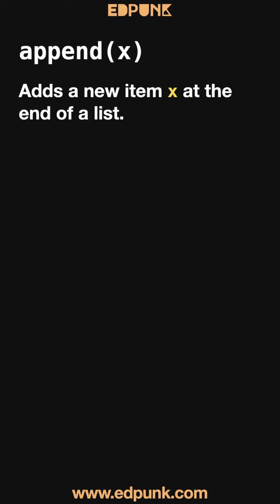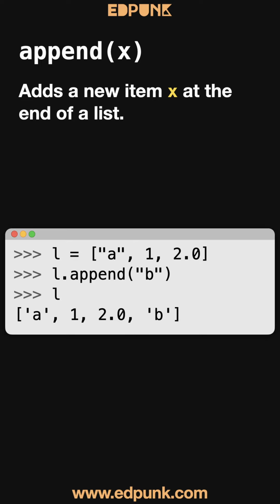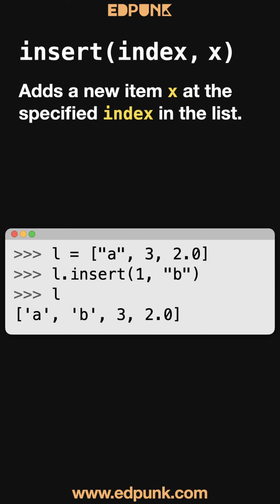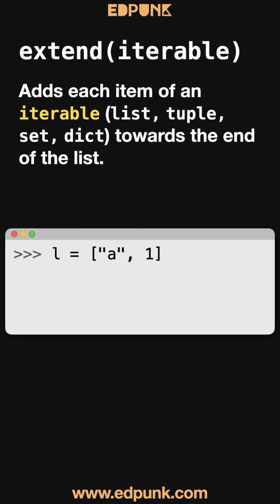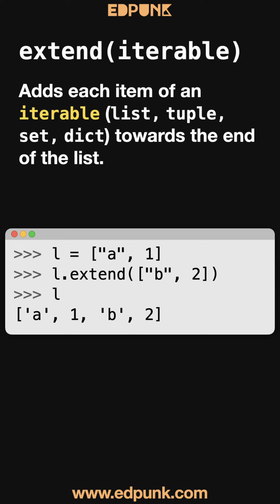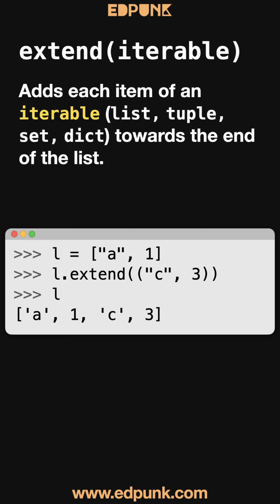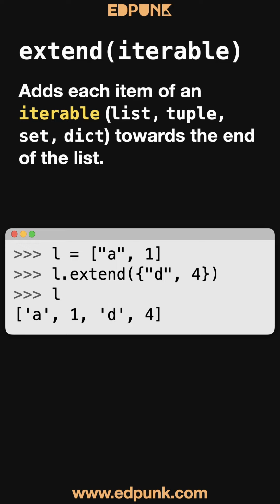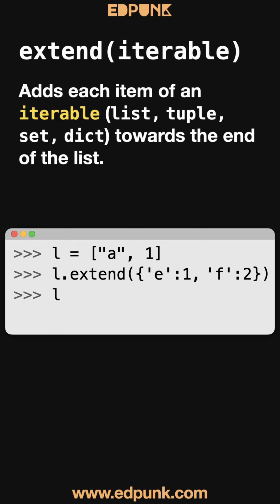[Day 56] Add Items to a List using List Methods in Python | Dark Mode